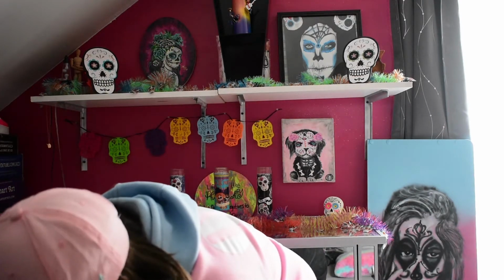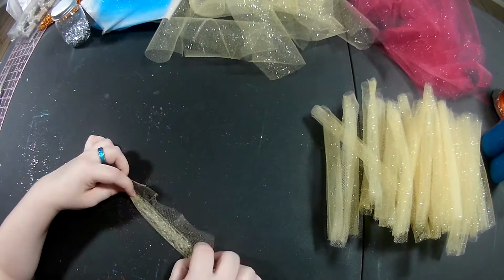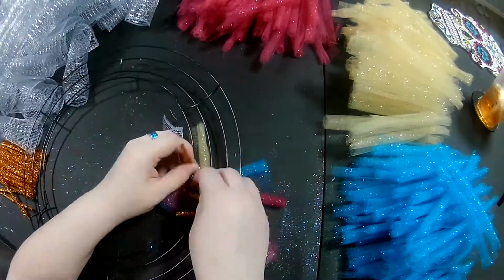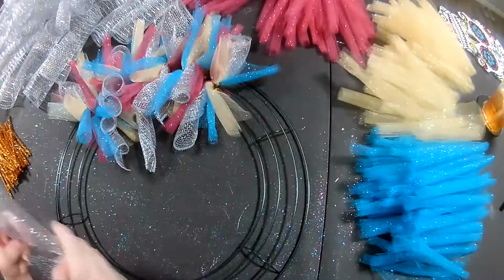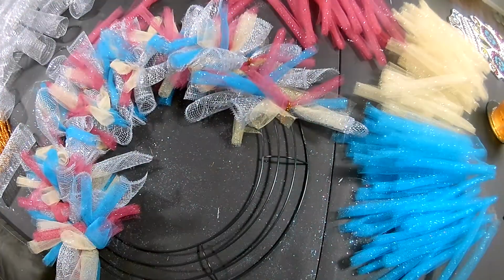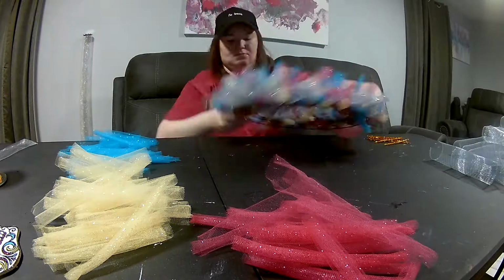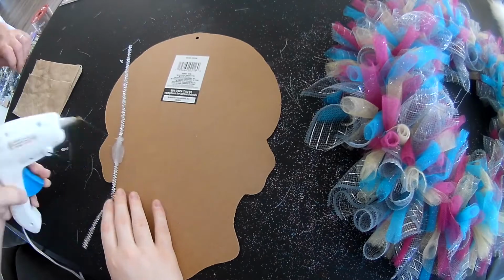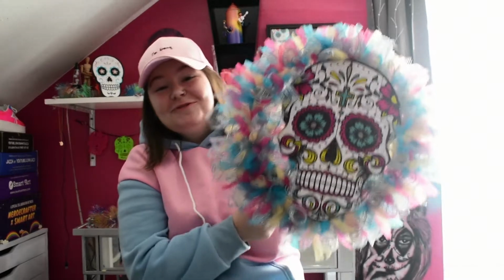DIY Dia De Los Muertos Dollar Tree Wreath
Happy WednesYAAAAY y'all, in today's video I am creating a do it yourself wreath all with dollar tree materials!! It is day of the dead themed and I absolutely love the turnout!! I hope you do to!! If you guys make one I would love to see them!  I hope you enjoy the video and I appreciate you watching so much!